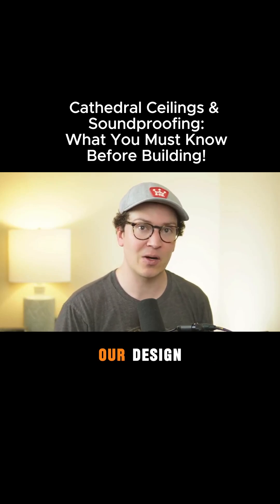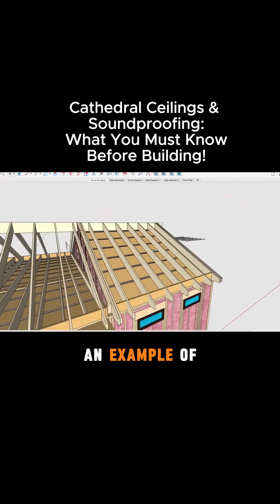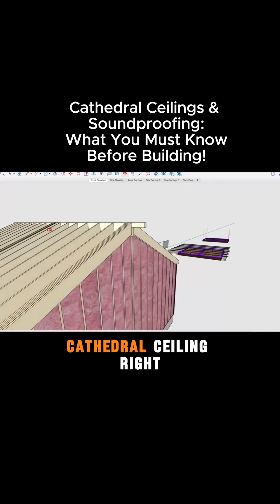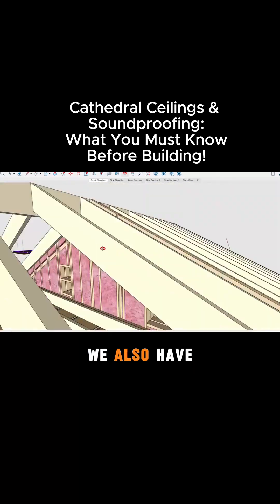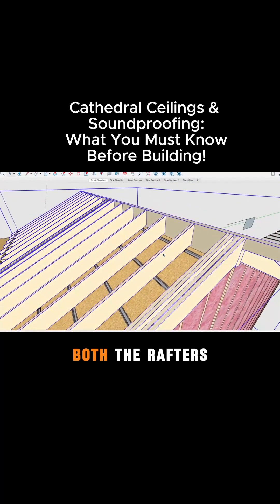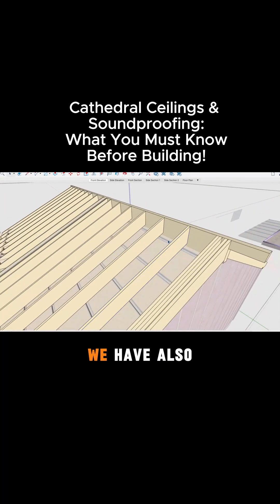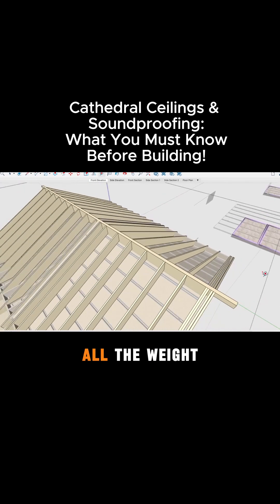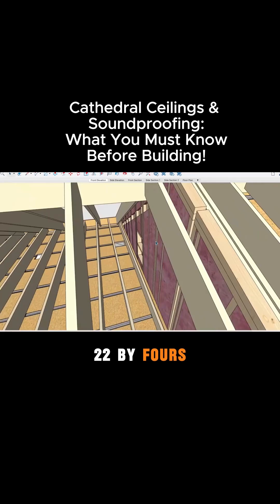Cathedral Ceilings & Soundproofing: What You Must Know Before Building!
🎙️ Building a studio with cathedral ceilings?
Before you start, WATCH THIS. 👇

See how we design real soundproof studios with high ceilings—and why rafter + ridge beam sizing matters. 🏗️